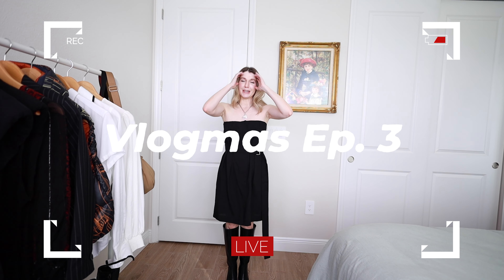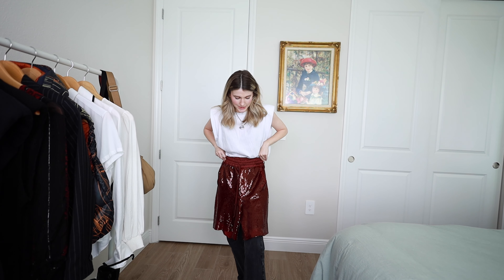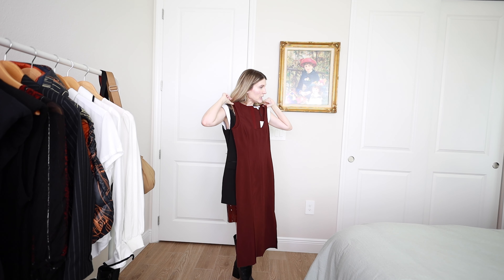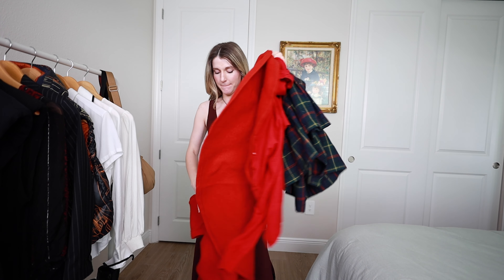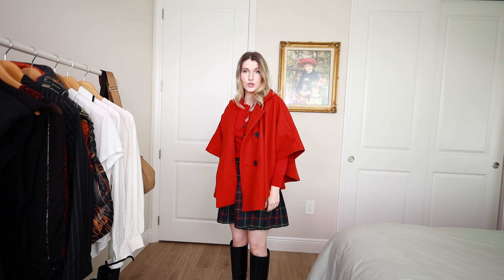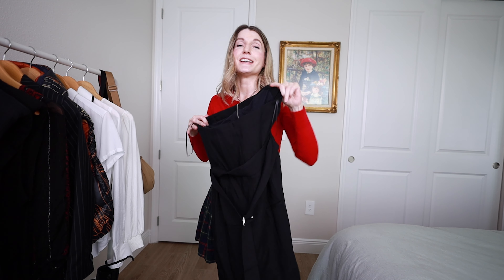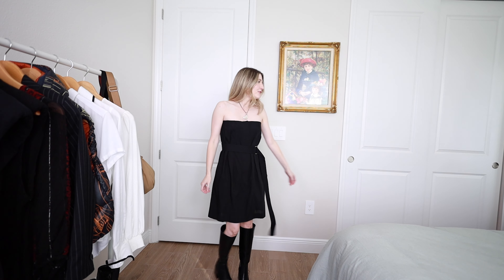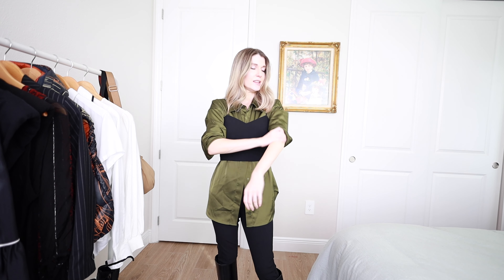WINTER HOLIDAY THRIFT HAUL - Styling tips for Holiday Outfits, Vlogmas Episode 3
Today I'm sharing all of the fun holiday items I've been thrifting. Lots of great outfit combos and festive looks.

Boots- Dillards - VINCE CAMUTO | Sangeti Patent Leather Tall Boots - (Keeping an eye on these until they go on sale!)

Shop Merit beauty products (I use the solo shadow in shade studio)

Common Questions:

What do you do for a living - I resell clothing - vintage and modern. Mostly finding clothes from the bins and thrift stores. Things that have been tossed aside and are about to be sent to the landfill.

Shot on canon eos r + iphone

OUTFIT IDEAS - Thrift With Me, Regrets on moving to Florida, Sanford Zoo, Chill winter Vlogmas Ep. 2